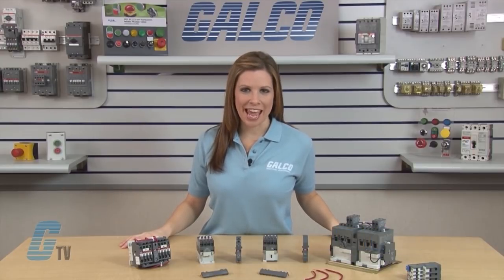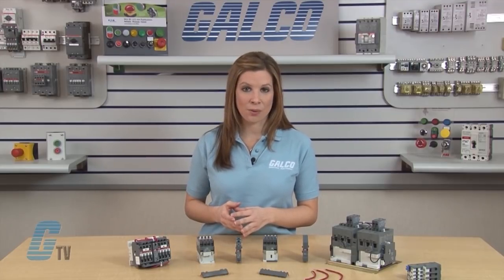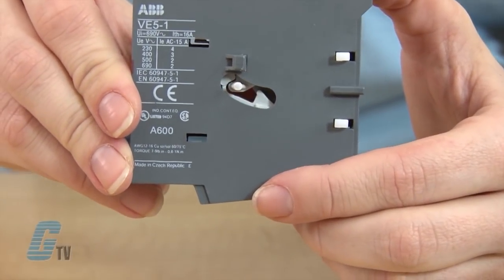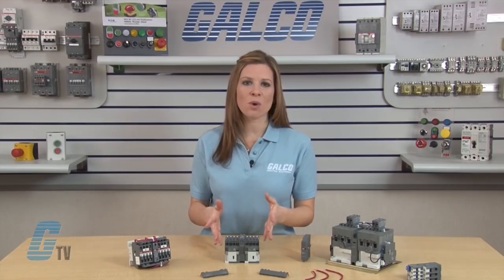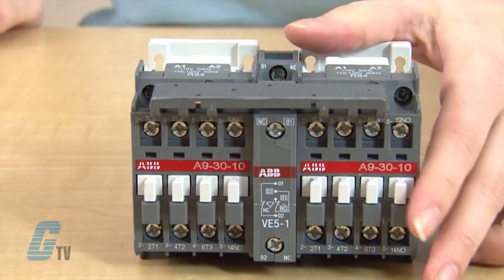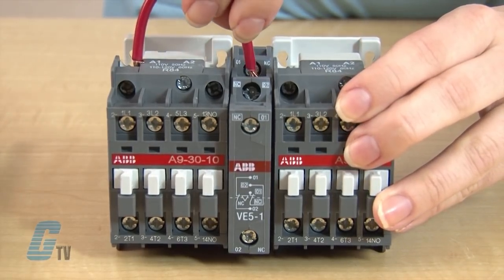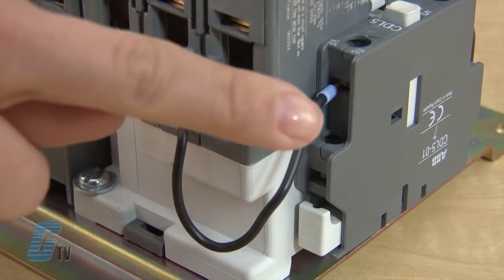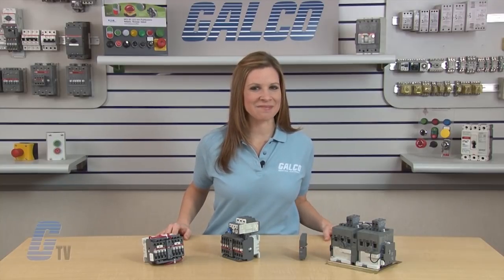How to Assemble a Mechanically Interlocked and Reversing Contactor from ABB's A-line Series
How to assemble a mechanically interlocked and reversing contactor.

A-Line Series Info:
-    24~600 VAC/VDC Coils
-    Up to 450 HP @ 240V
-    Up to 900 HP @ 480V

Description of 3 pole and 4 pole contactors A9 - A300
All A-Line contactors can be assembled side by side. The add-on or built-in
auxiliary contacts are suitable for low level currents.
Control circuit types
• A-Line types: AC operated with laminated magnetic circuit.
Contactor types
contactors; factory assembled auxiliary contacts for A50 - A300 contactors
• 4 pole contactors: 4 NO or 2 NO & 2 NC without any auxiliary contacts.
(A9 - A75)